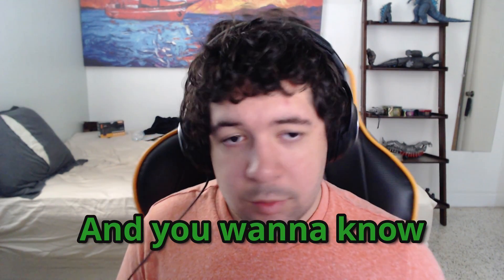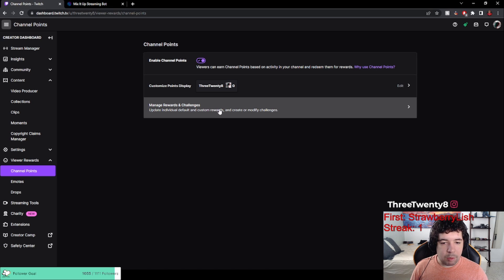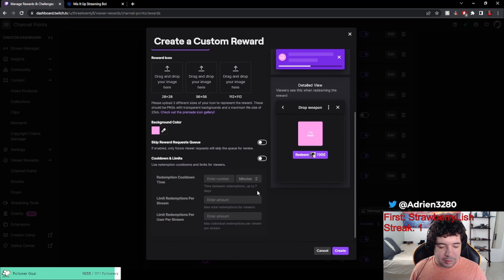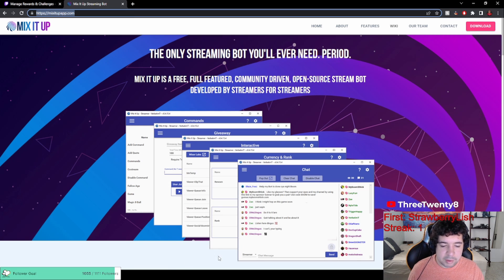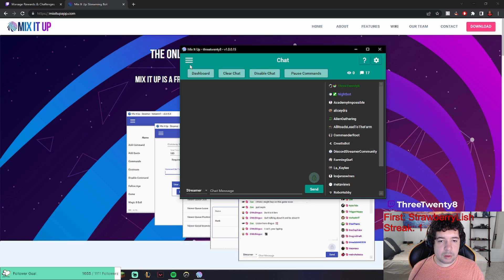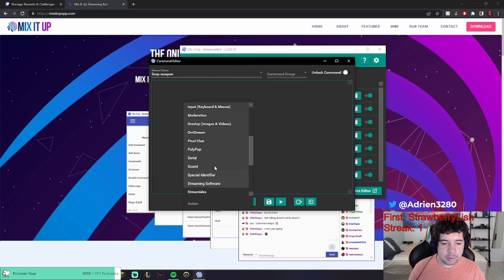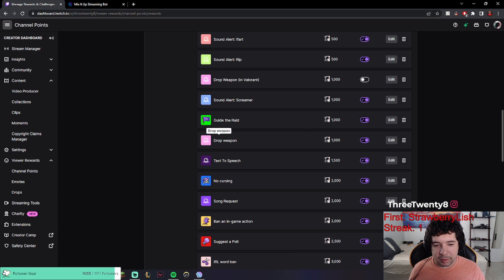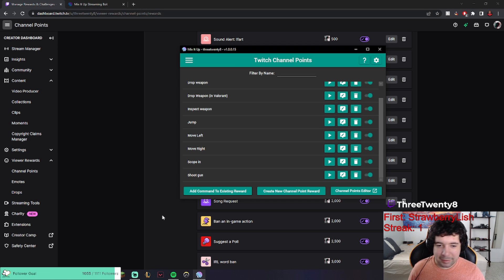How To Let Your Chat Do Actions In Any Game (Mix It Up)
In this video I show you how I let my community troll me while playing on stream. Hope this can help any fellow streamers!

If you want to see me live, or participate in the next video, check out my streams!